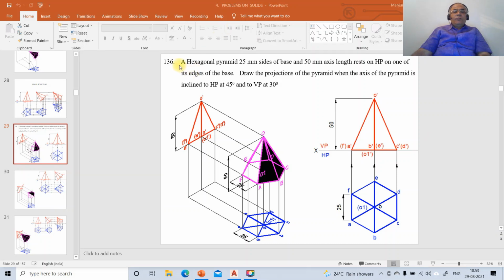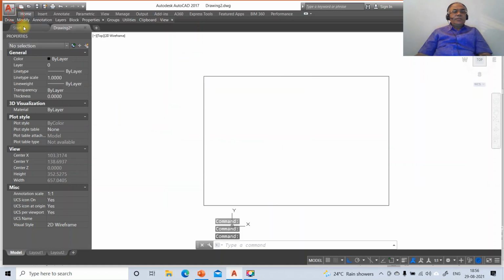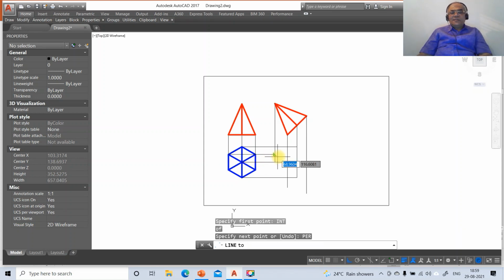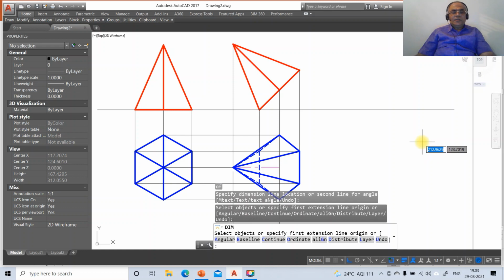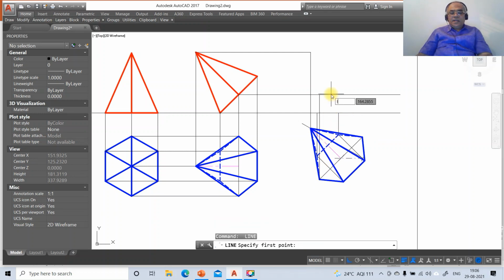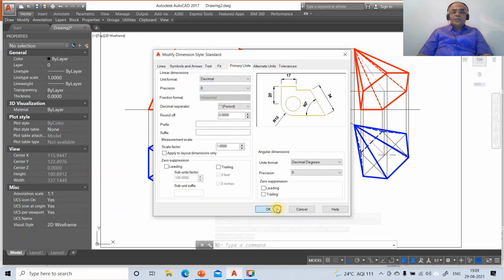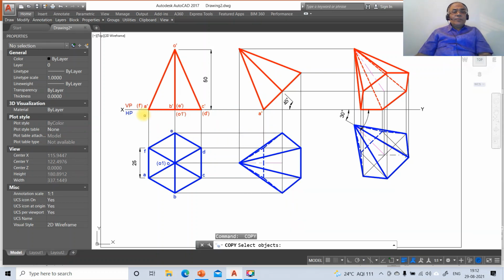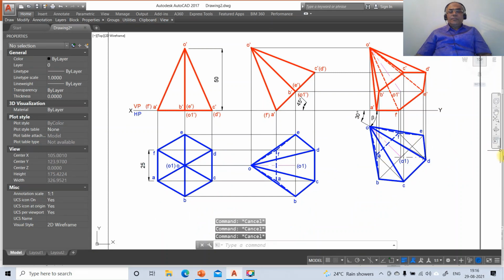P 136 SOL CAD